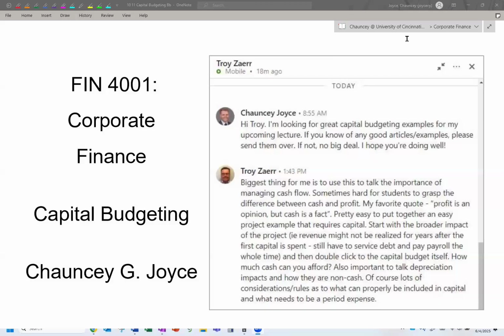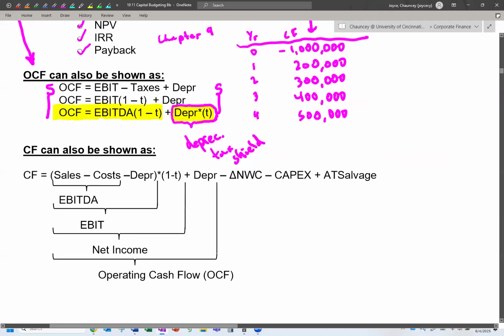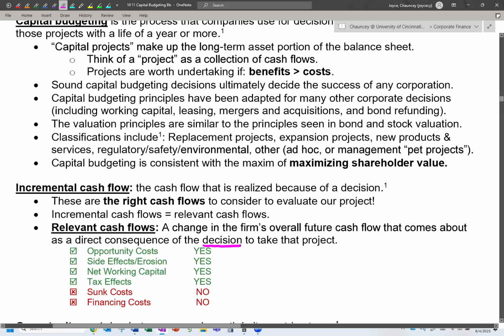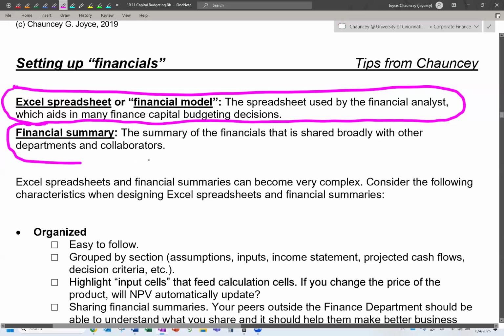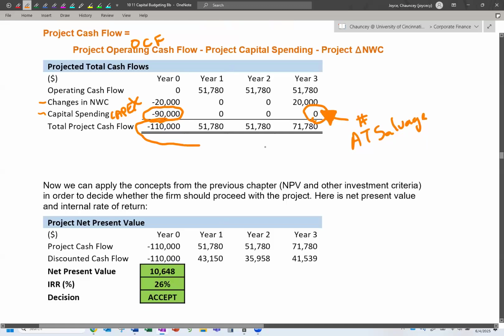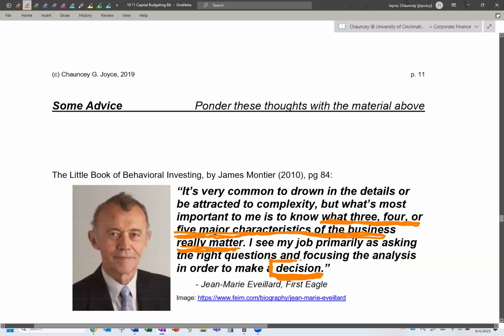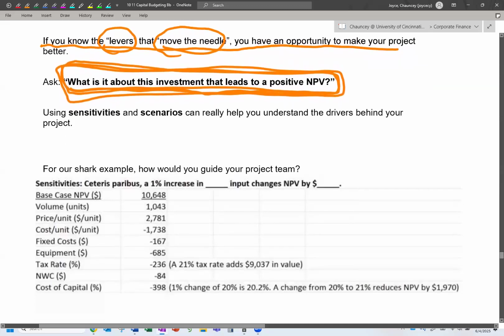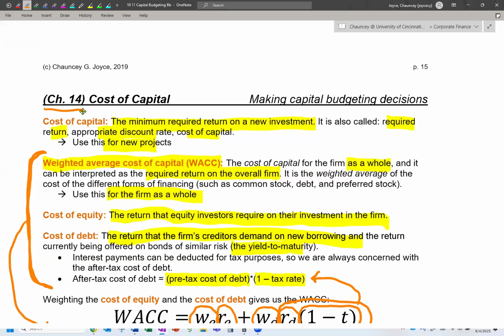Capital Budgeting, Making Capital Investment Decisions (Corporate Finance, Chapter 10)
Learn how to make capital investment decisions for your business or corporate finance class!